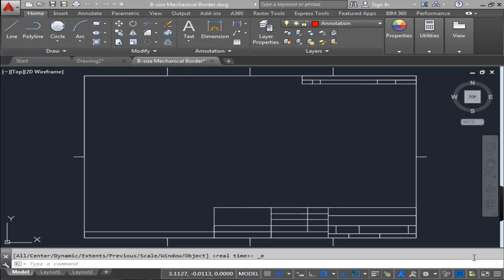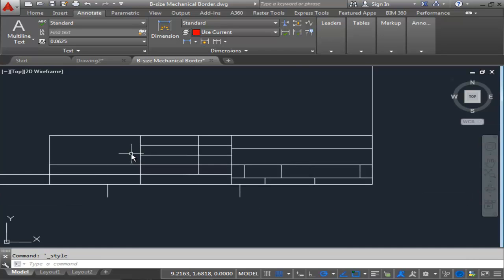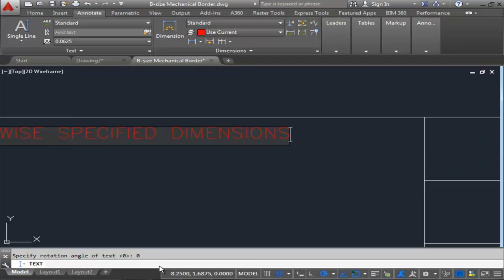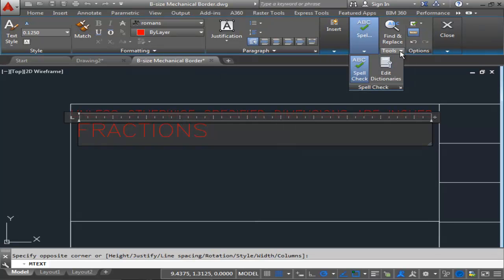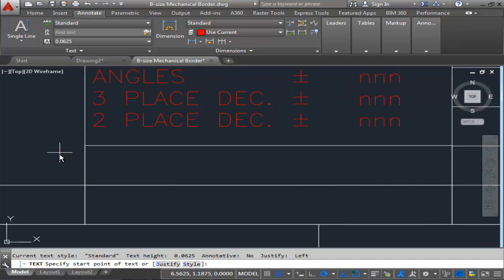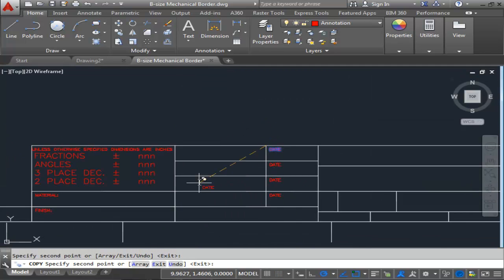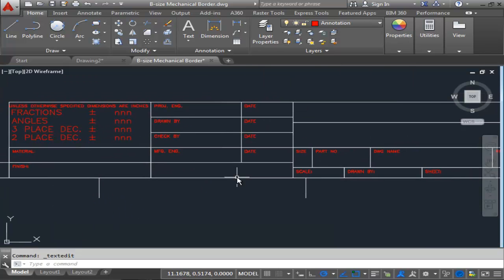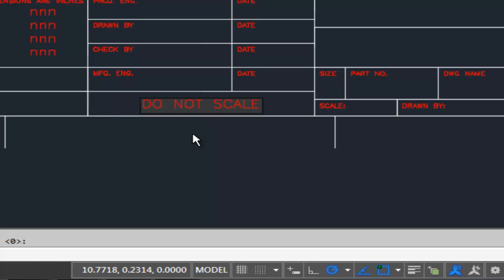Project 11-2 B Size Mechanical Border continued from Chapter 6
Module 3 Lab 1 (Week 4)

Modify the template file Mechanical B-Size.DWT, available in AutoCAD, to complete Project 11.2, B-Size Mechanical Border, on pp. 466–467 of the textbook. Save the final drawing as Lab 3.1_Part 3_Project 11.2_Your Name.